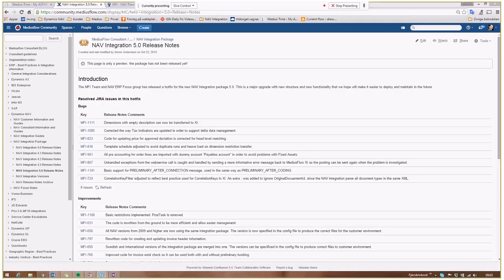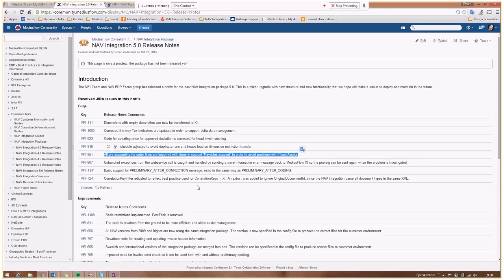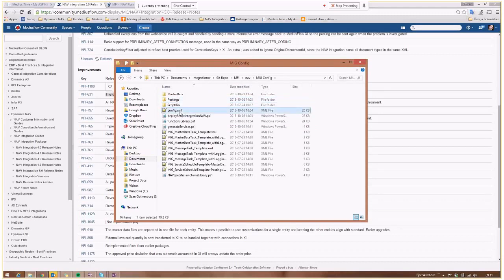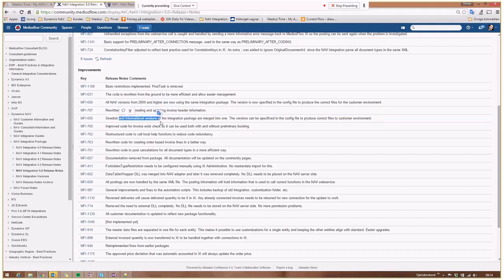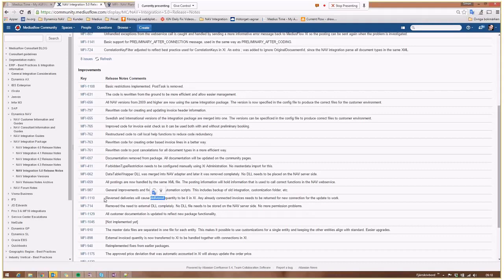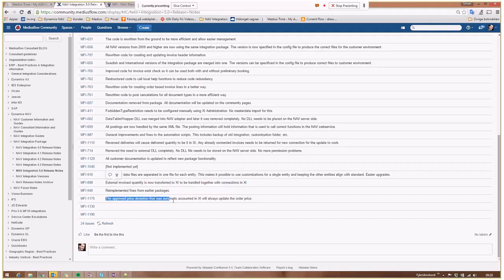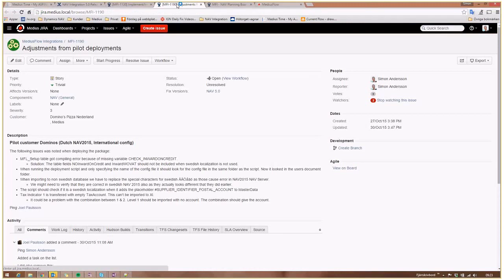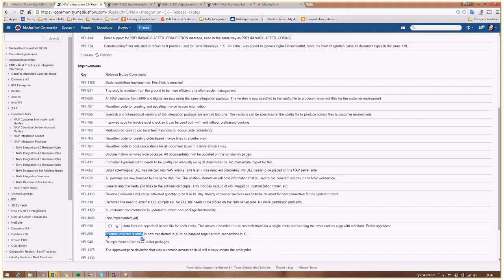First look at package 5.0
A discussion about the issues that were solved in the new integration package and the new features it contains.